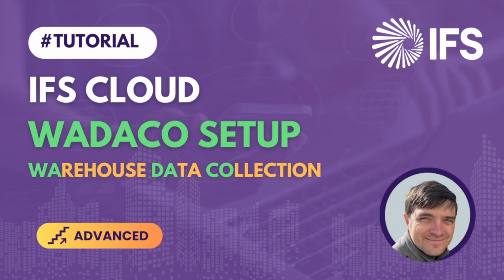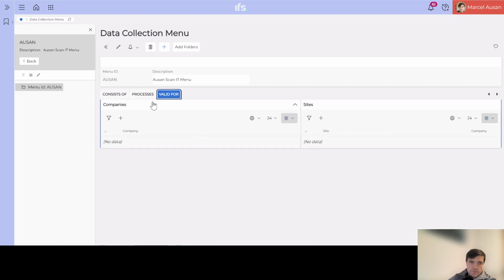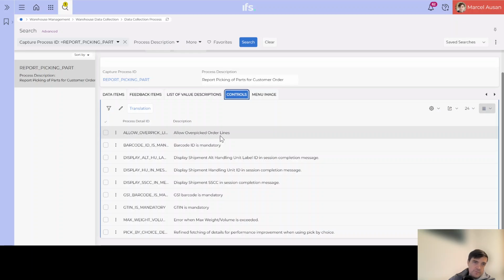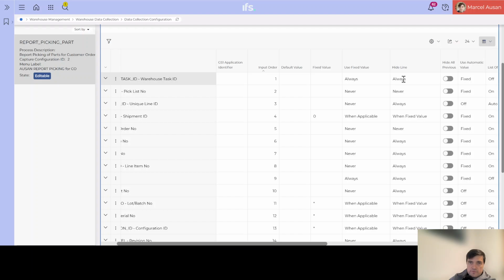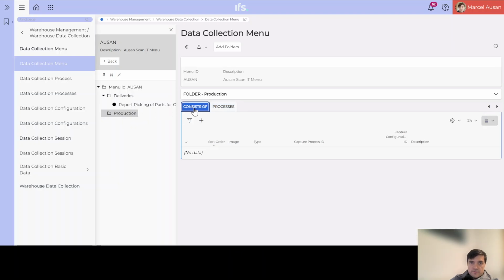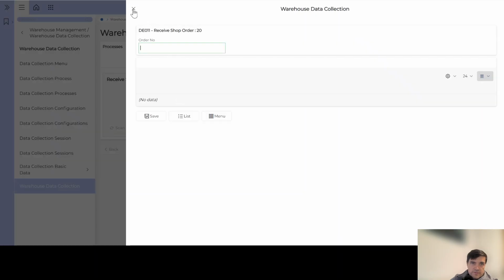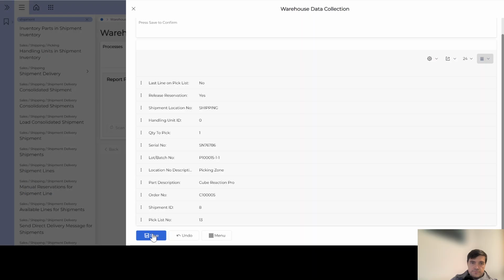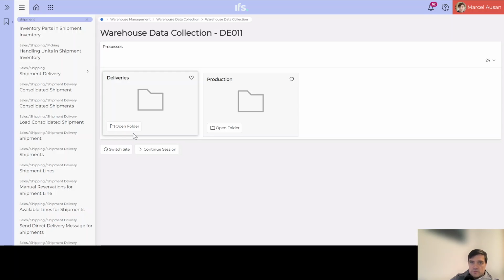WaDaCo Setup in IFS Cloud (WArehouse DAta COllection tutorial) (10)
Setup of the WaDaCo scanner app in IFS Cloud:
- Menu
- Processes
- Configurations